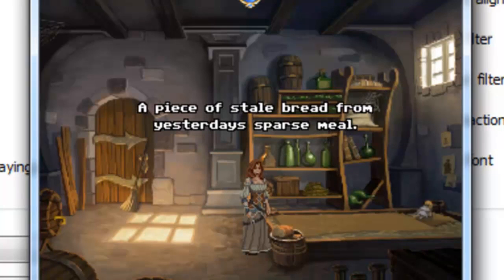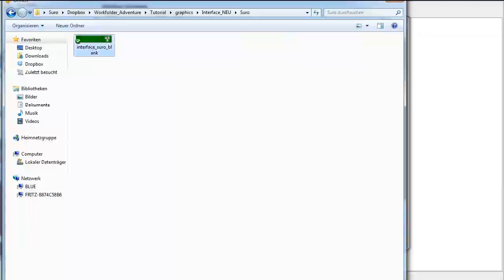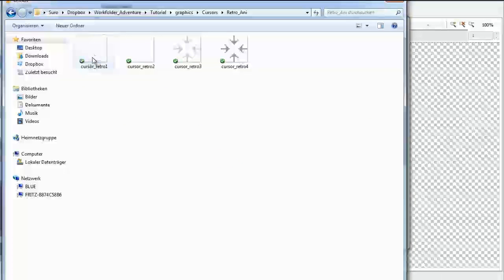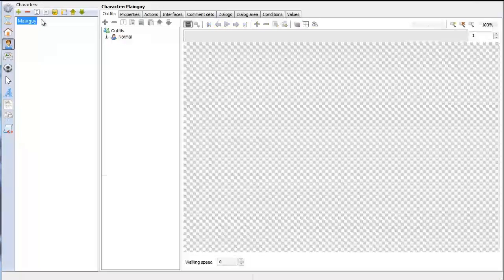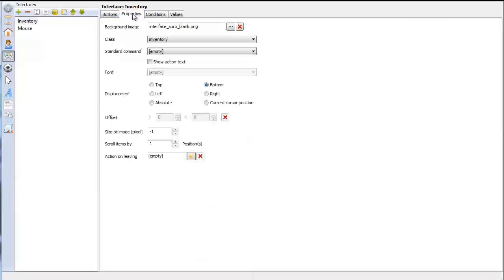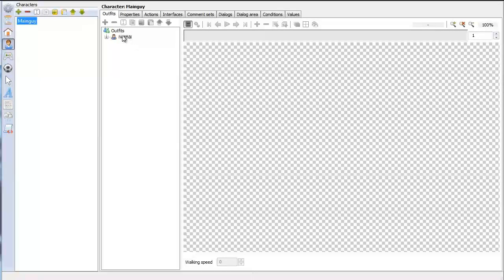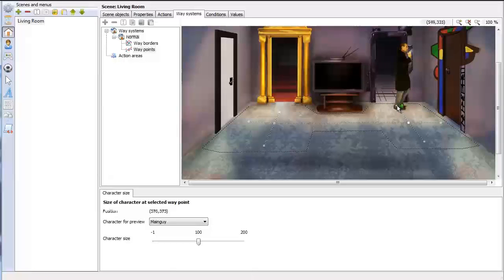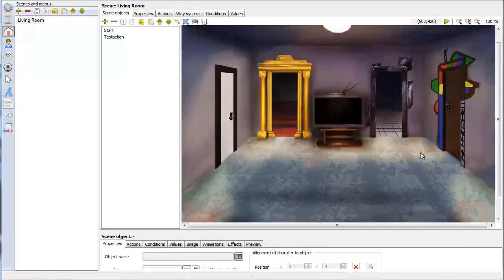Visionaire Tutorials - 102.) Setting up the game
In this tutorial I'm talking about how to do the rest of the basic setup, so you can test and run a game.

If you don't use dropbox just yet, you can actually help me and my hobbyprojects by registering via this link:
(It'll give me more webspace there)